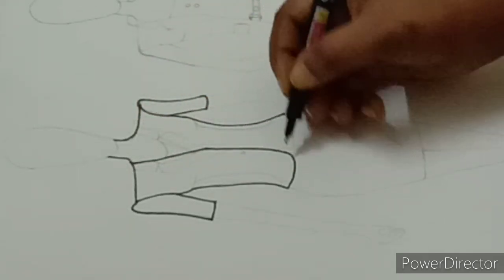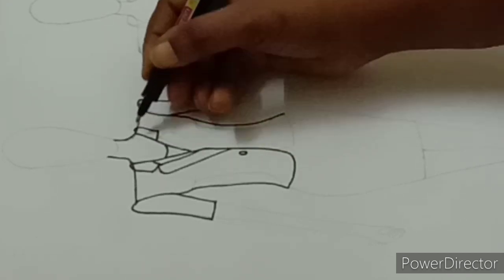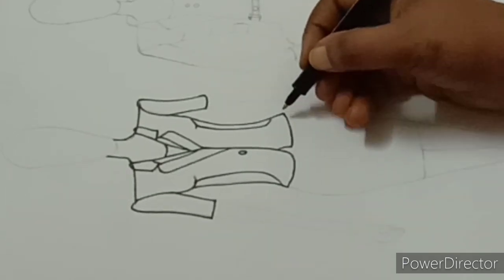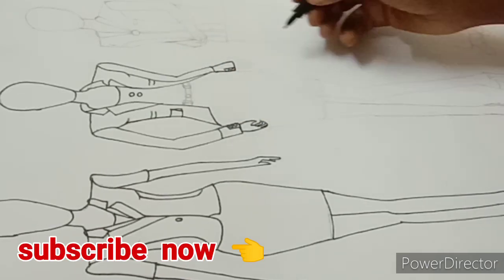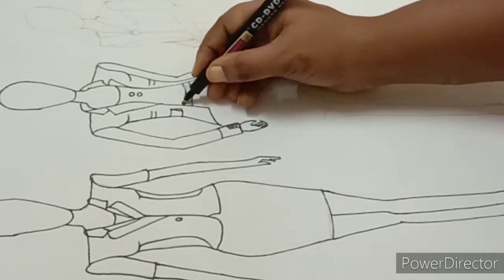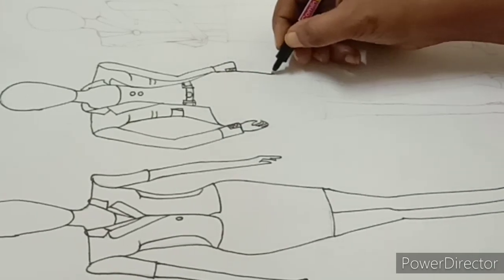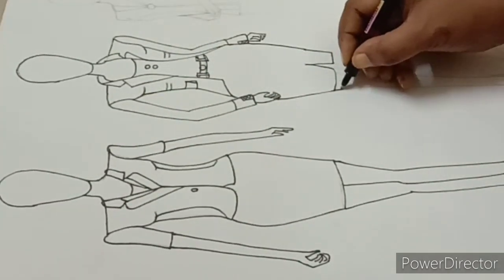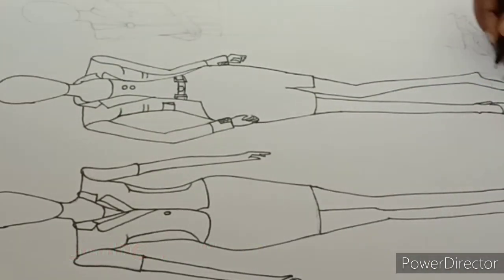Online fashion designing course || How to Create Mood Board Air Hostess Costume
Online fashion designing course
Connect with online fashion designing  course

 fashion day today day
Online fashion designing course || shading |  Illustration theme based colors

fashion course designing online

fashion designing schools/sketching ,drawing ,fashion theory,basic
knowledge of color theory,basic designing, illustration,basic embroidery, fashion details, accessory design--
etc.

fashion designing online

online fashion designing course for beginner

TAILORING GARMENTS, a)Common sewing terms b)Basic drafting  c)Measurements d)Pattern Making

 fashion designing course online

ADVANCE:illustration,special effects, stylize croquie,fabric selection,texture

ADVANCE: computeraided courses, computerized fashion designing-coral draw,Photoshop.
online fashion

CATEGORY
EDUCATION
Category
Education
Category
Education